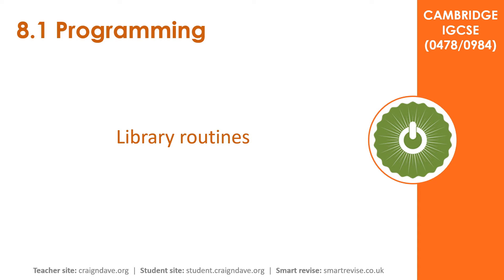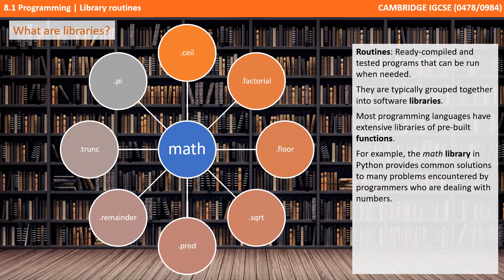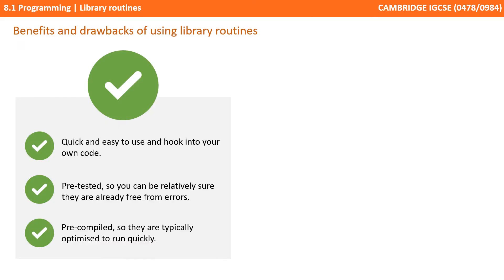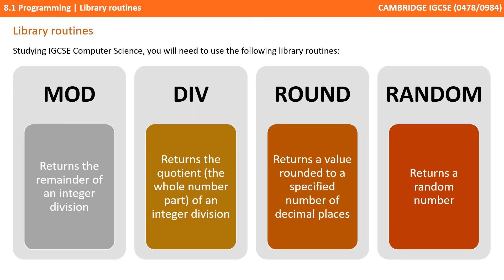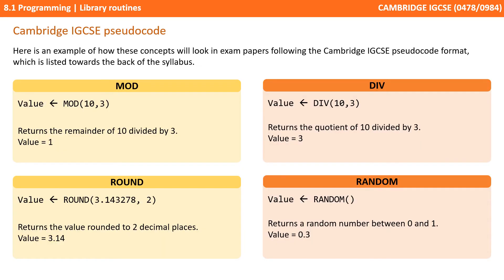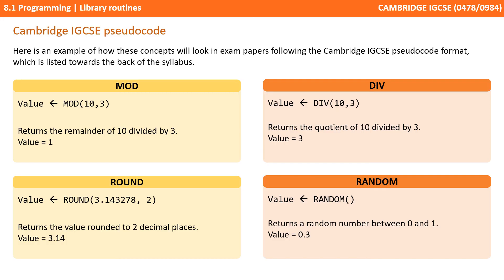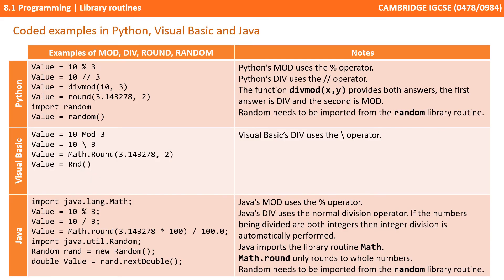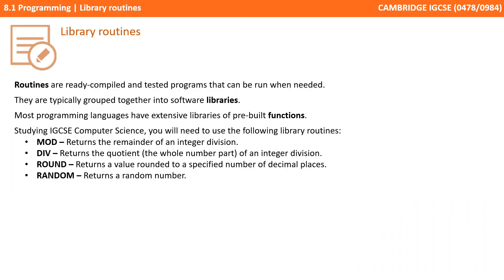100. CAMBRIDGE IGCSE (0478-0984) 8.1 Library routines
00:00 Library routines
00:07 Intro
00:12 What are libraries?
01:17 Benefits and drawbacks of using library routines
02:00 Library routines
02:20 Cambridge IGCSE pseudocode
03:30 Coded examples in Python, Visual Basic and Java
03:59 Summary
04:09 Outro